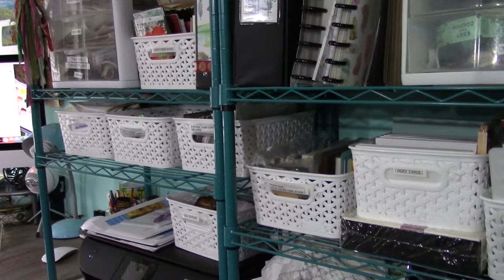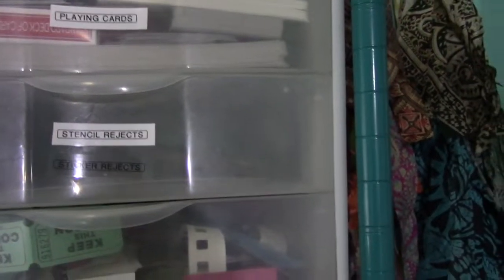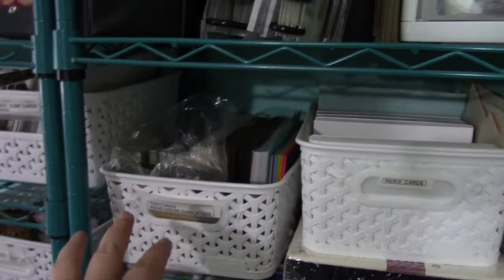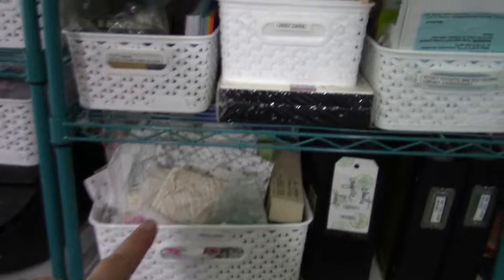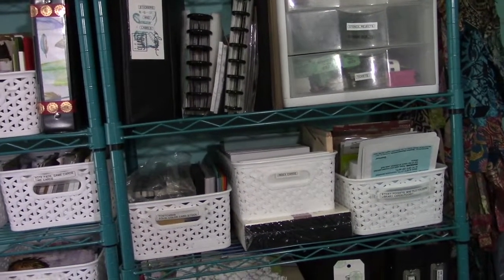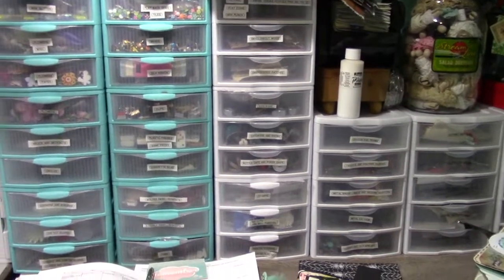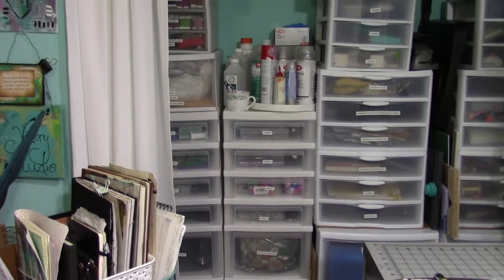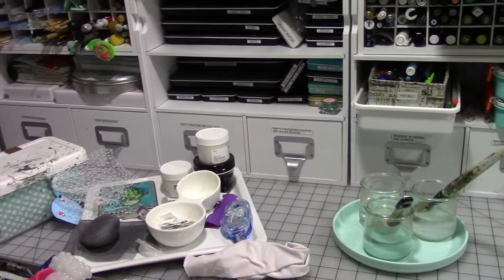mycreativeyear August 2018 Reviews And Tips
Sterilite Drawers
Sterilite Mini 3 drawers
Sterilite mini 5 drawers
Iris Cart 7 drawer
Iris cart 10 drawer